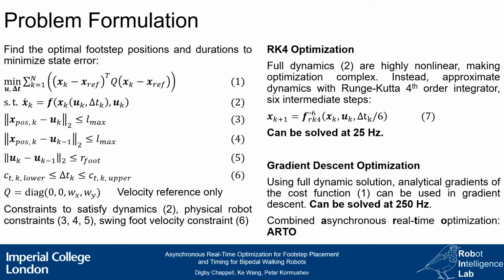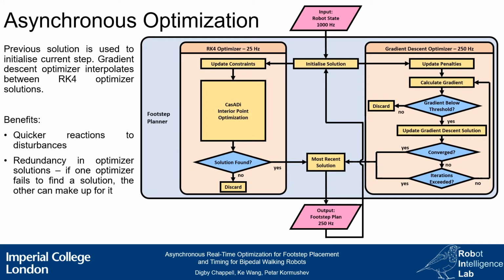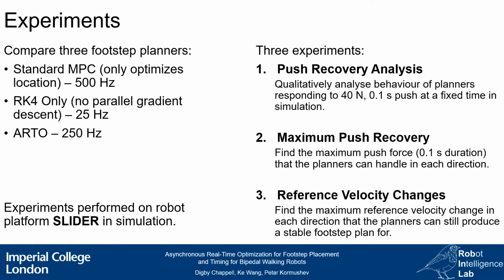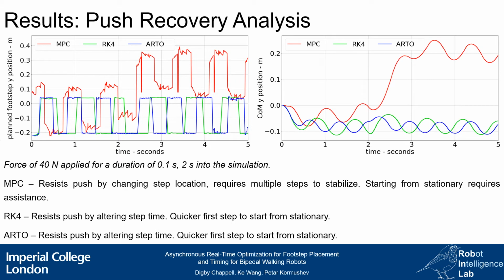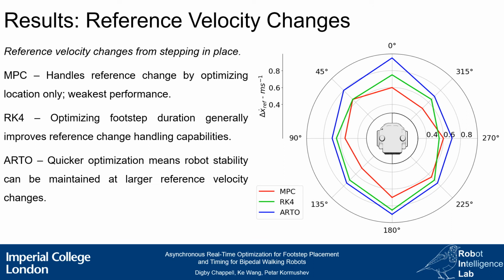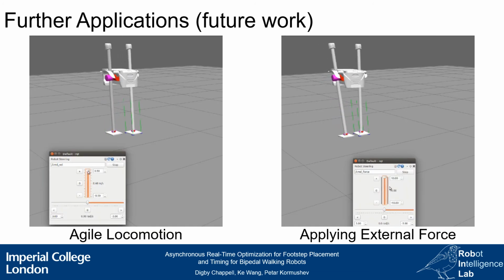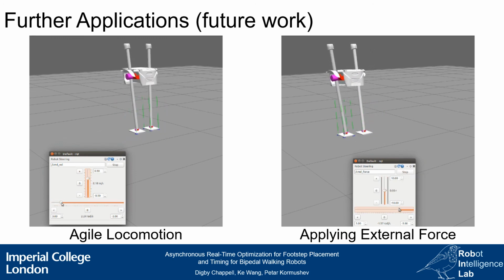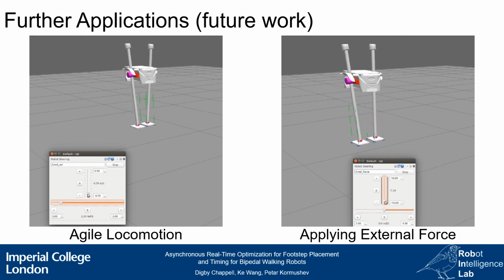Asynchronous Real-Time Optimization of Footstep Placement and Timing in Bipedal Walking Robots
Digby Chappell, Ke Wang, Petar Kormushev